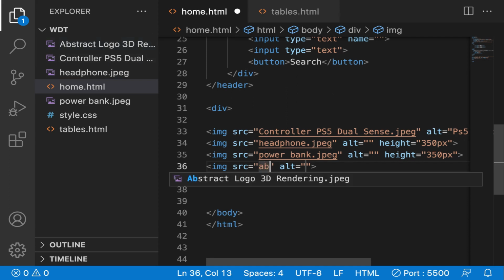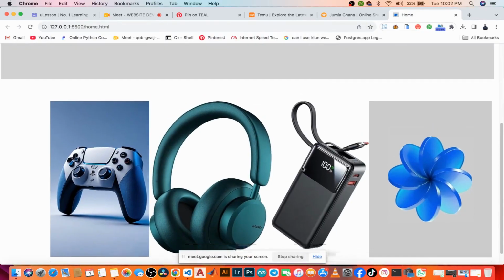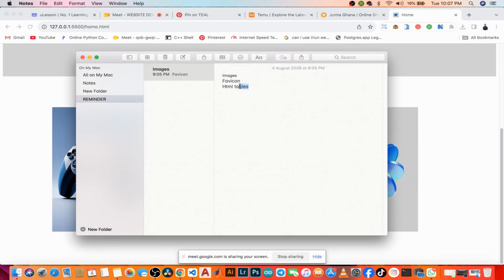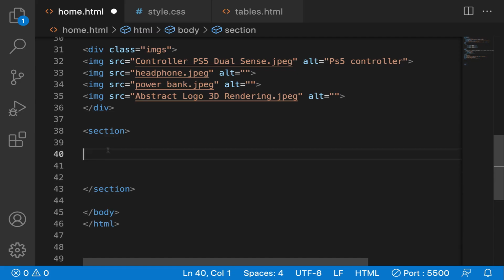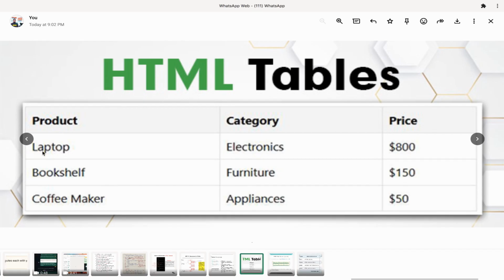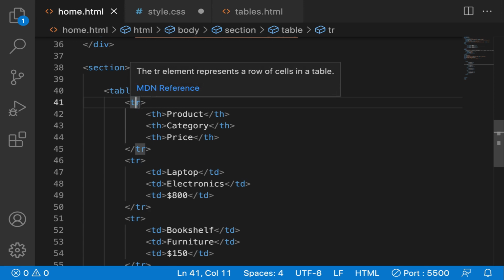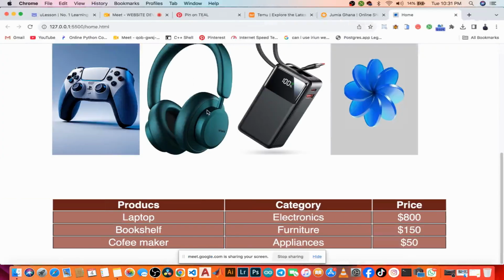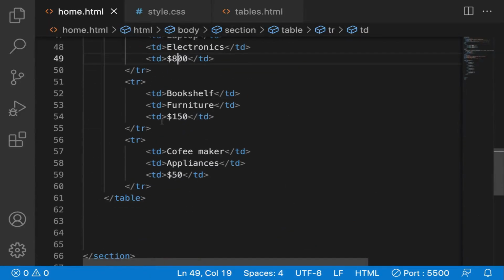LECT 2 | Website Development Training